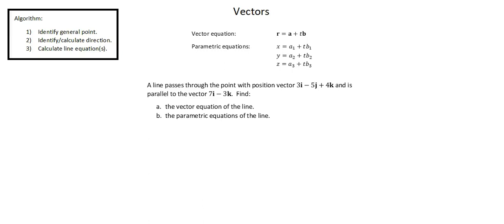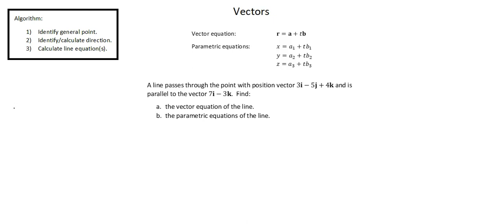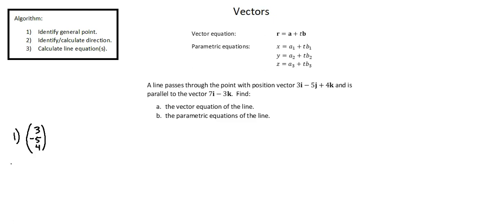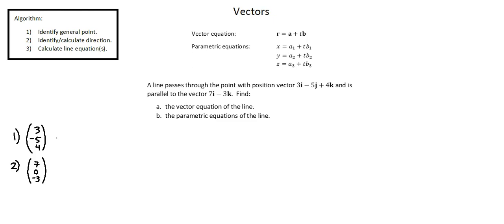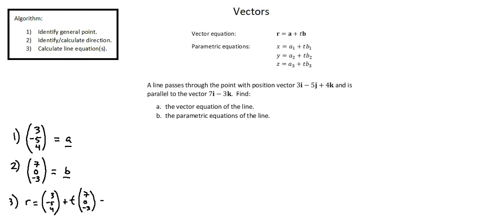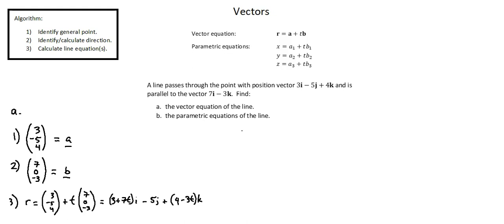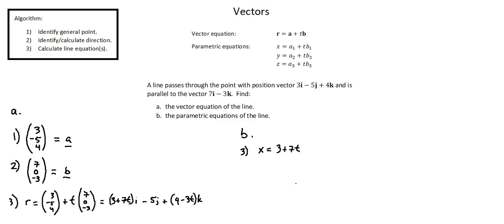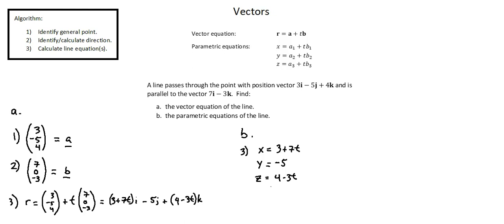A-level Mathematics 9709: Vectors and line equations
A-level 9709 syllabus, topic 3.7 Vectors: Understand the significance of all the symbols used when the equation of a straight line is expressed in the form r = a + tb, and find the equation of a line, given sufficient information.